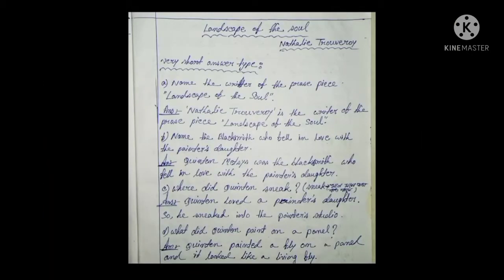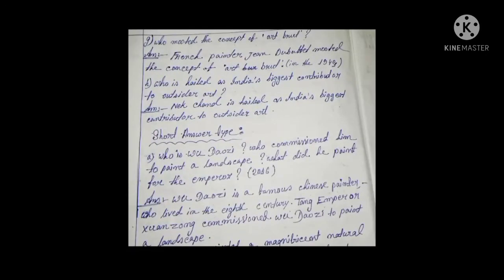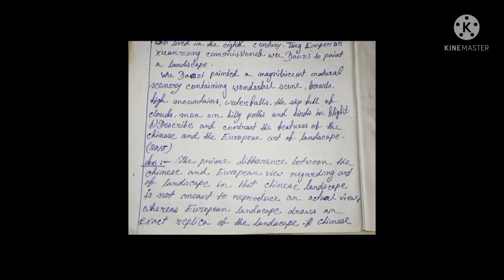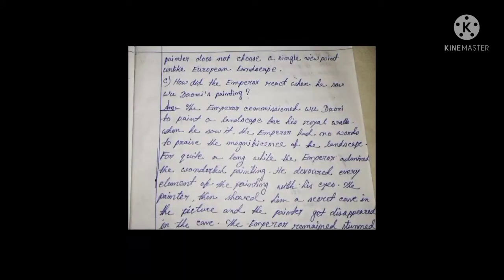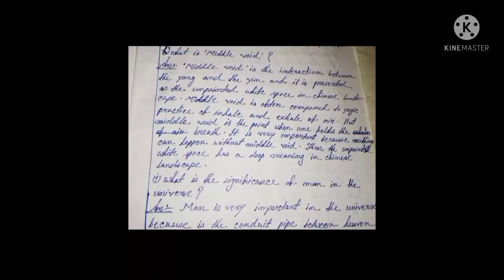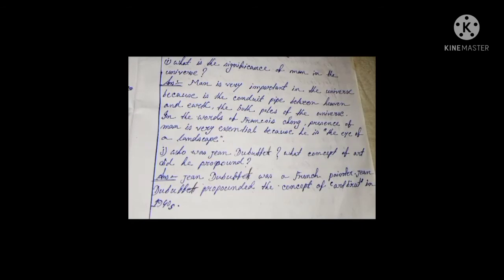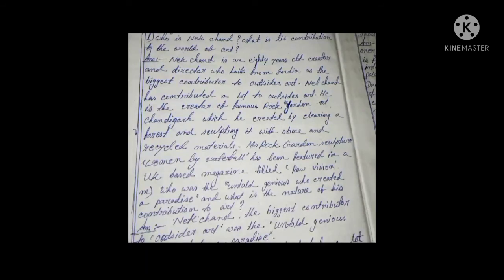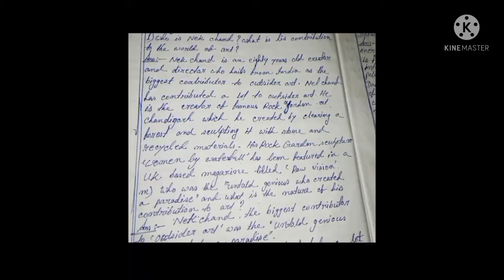Hs 1st year english chapter 4 Landscape of the soul question and answers।।Studyship with D.T